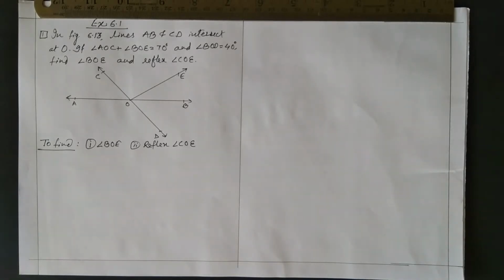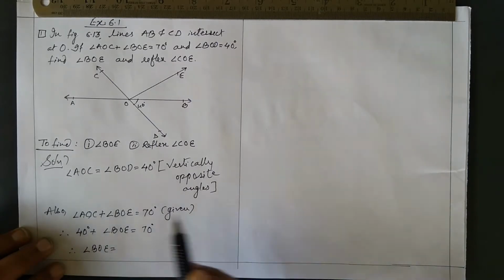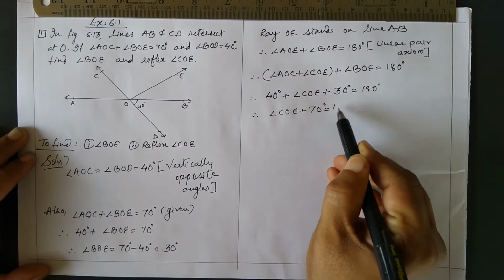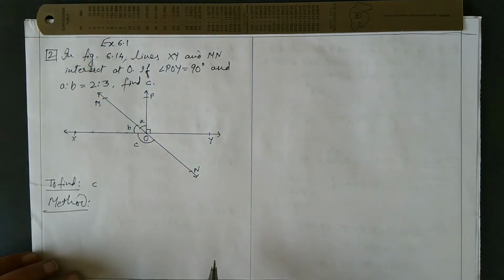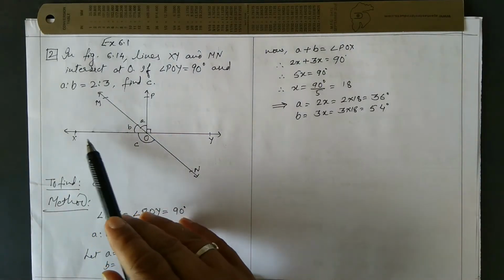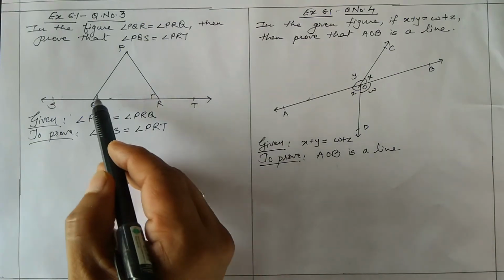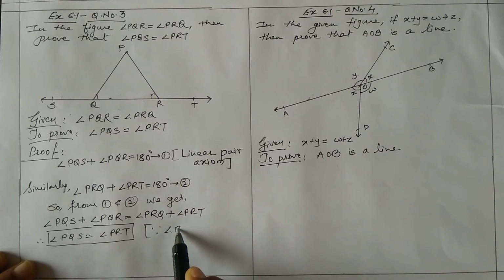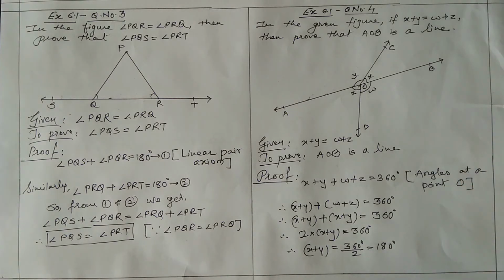CLASS-IX | MATHS | CBSE | CH.06| LINES & ANGLES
In this video you will come across the following things:
 Ex 6.1 -Q. Nos-1, 2,3 & 4